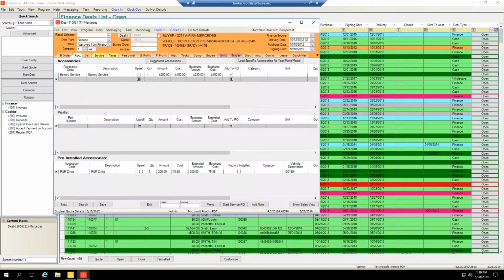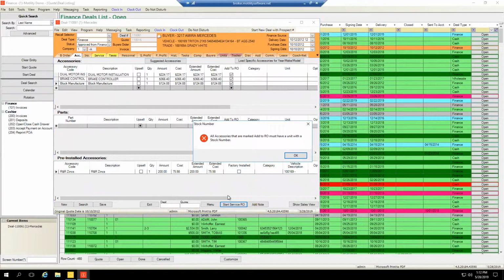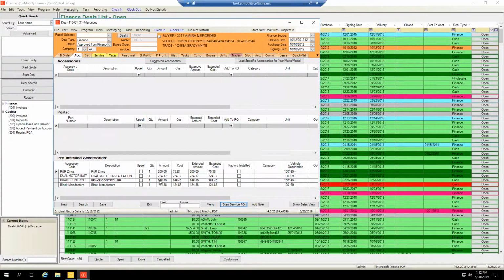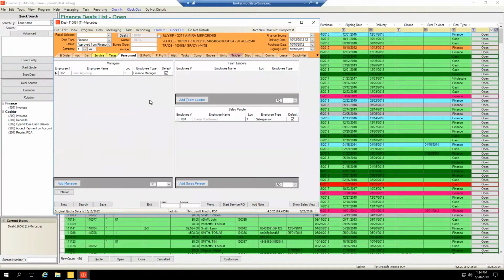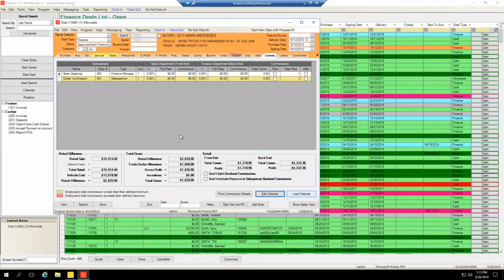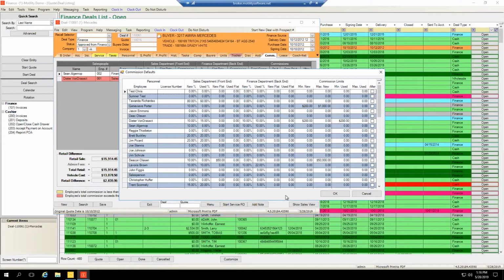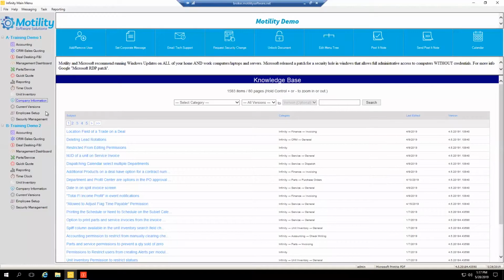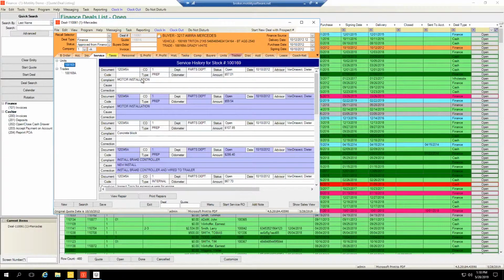Deal Desking Features – Commission Defaults/Starting Service RO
Motility Software presents a demo about Deal Desking Features